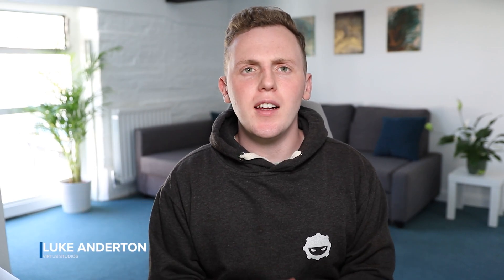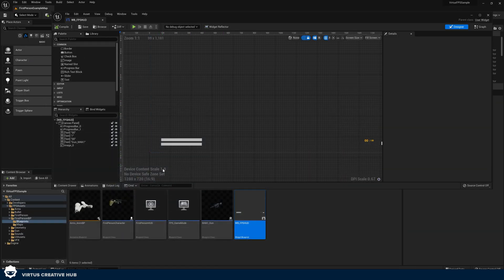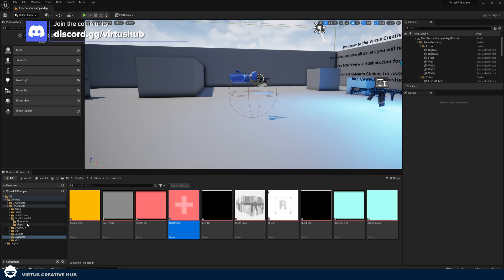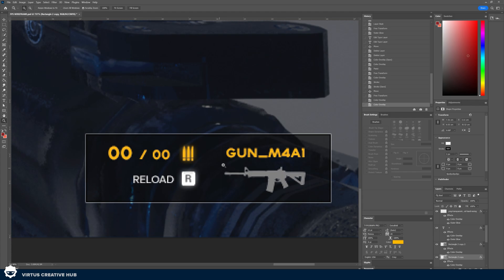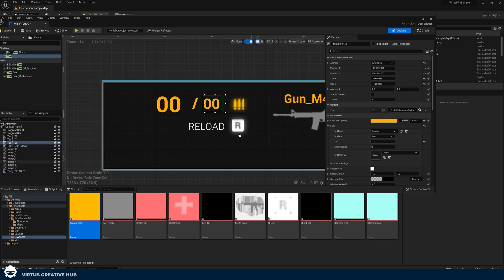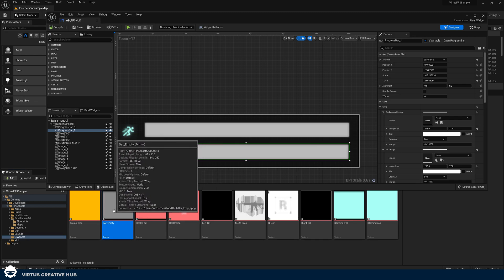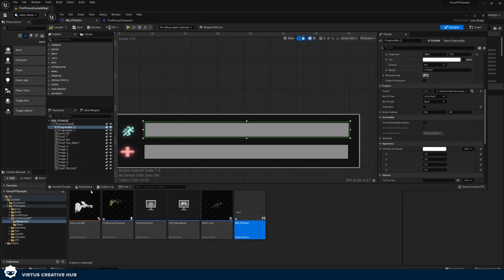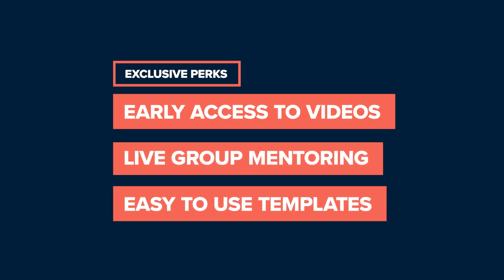Stylising our HUD | Unreal Engine 5 First Person Shooter (FPS) Beginner Course | #6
In today's video, we're going to be stylizing the heads up display for our shooter game. We'll be importing custom graphics and making everything pretty in UMG. We'll be covering how to style the wider user interface and how to style the health/sprint bar.

► Want to take your game development skills to the next level? Checkout my website where I offer exclusive perks to help you on your journey to becoming a game developer.

0:00 - Intro
0:22 - Styling the Interface
6:26 - Styling the Health/Progress Bar
9:17 - Outro